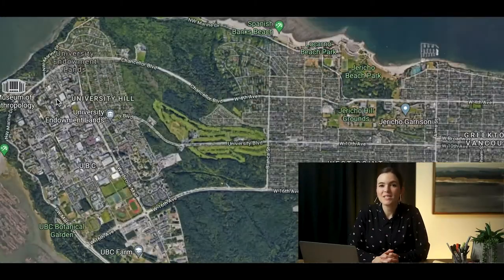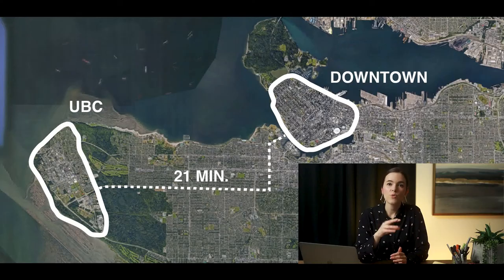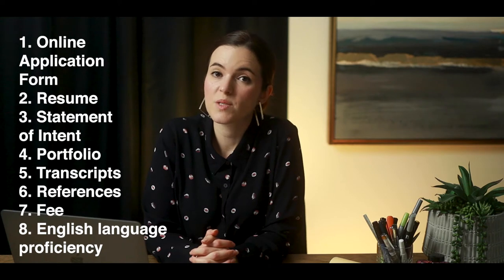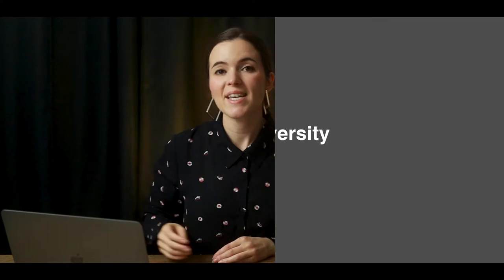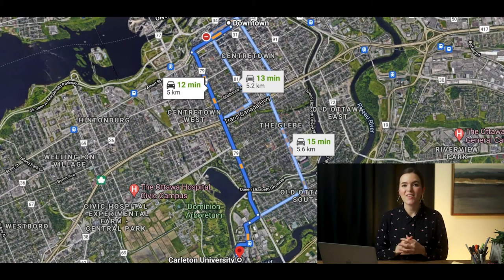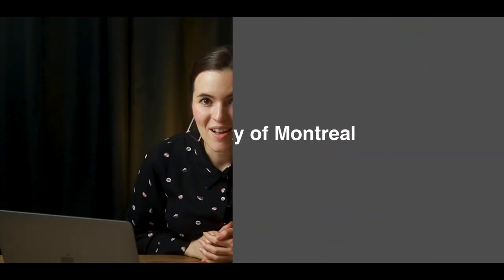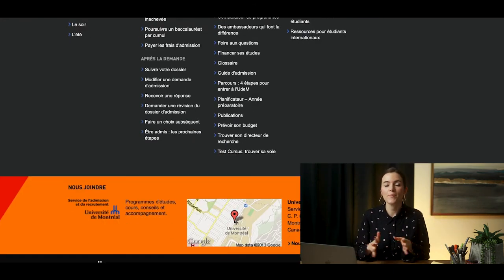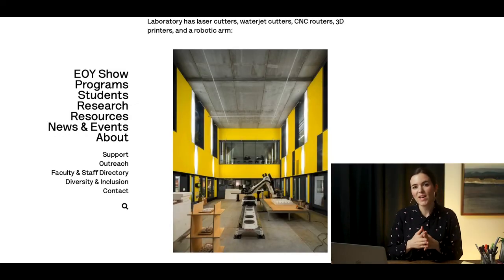Beginner Guide - 12 Accredited Master of Architecture Programs in Canada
In this video we discuss the 12 accredited (professional) master degrees in Architecture within Canada. So, if you are seeking licensure and your undergrad is not accredited then in order to become a licensed Architect, you need to get a masters degree that is accredited. This video is a great beginner guide to the 12 accredited master programs in Canada. For each program we discuss the location, program length, admission requirements & materials, and the facility.

🎥 Video chapters incase you want to jump around in the video:
0:00 Intro
3:40 University of British Columbia
13:33 University of Calgary
16:46 Carleton University
19:46 Dalhousie University
23:07 Universite Laval
23:35 University of Manitoba
26:14 McGill University
29:05 University of Montreal
29:27 Ryerson University
30:51 University of Toronto
34:04 Waterloo University
36:11 Laurentian University McEwen School of Architecture